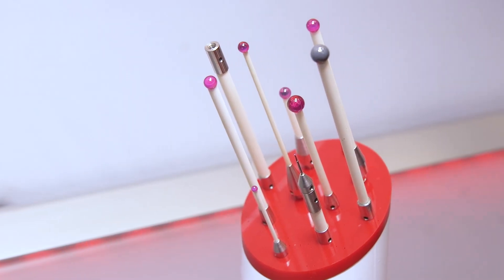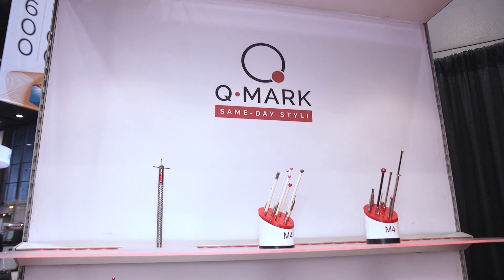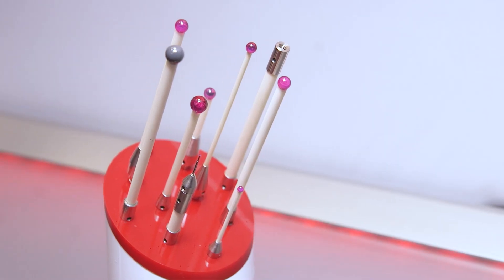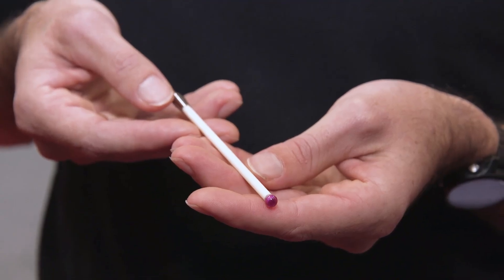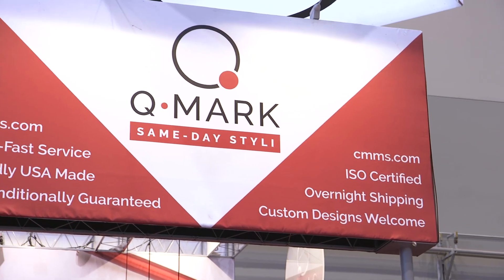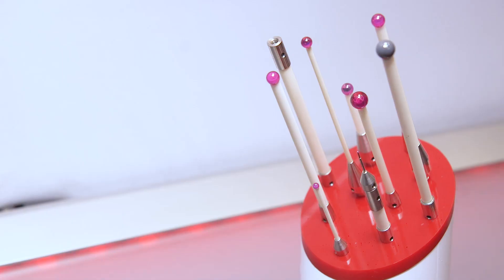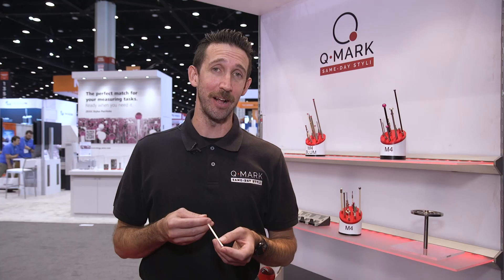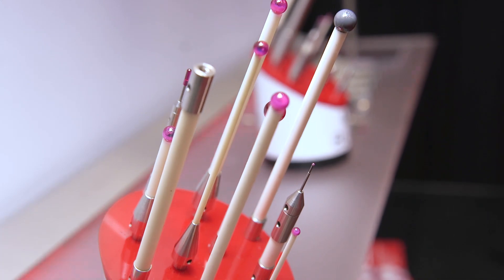At IMTS: Why Q-Mark’s Machine Tool Styli Are A Top Seller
Most machine tool touch probes use styli that have ruby balls and ceramic stems.  Ceramic stems are lightweight, rigid, and impervious to most coolants.  A ceramic stem also serves as a mechanical fuse.  During a rapid move, if the stylus unexpectedly collides with the workpiece, the ceramic stem will most often break, helping prevent damage to the workpiece, the touch probe, and to the machine tool itself.

At Q-Mark Manufacturing Inc. we manufacture our CMM probe styli and metrology products under one roof in our Southern California facility. That means Q-Mark can produce and ship out your products same-day when your order is placed by noon Pacific Time. We have the fastest order fulfillment in the industry – averaging just 2.5 hours to package and ship out your product.  Order same-day styli online at cmms.com.

Q-Mark oﬀers same-day and overnight shipping on machine tool & CMM probe styli. Q-Mark parts are proudly made in the USA and unconditionally guaranteed since 1992. The Q in Q-Mark stands for quality. Q-Mark is ISO 9001:2015 certified.

Join the Q-Mark Manufacturing Newsletter to stay up to date on our latest news